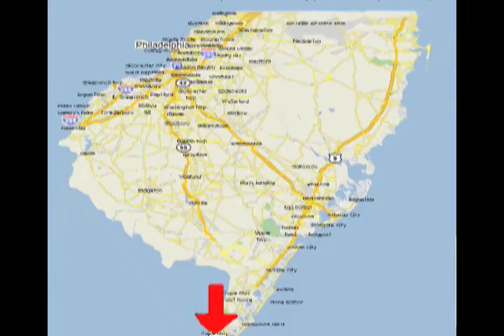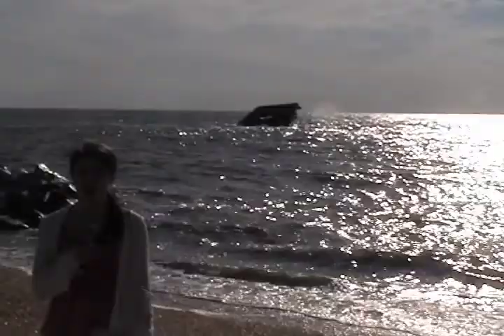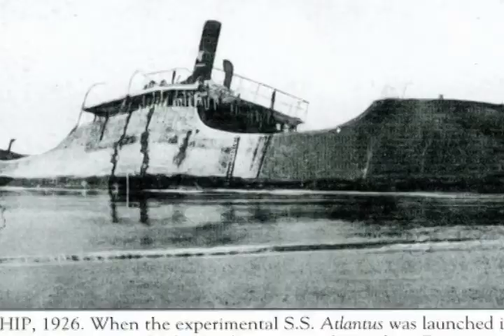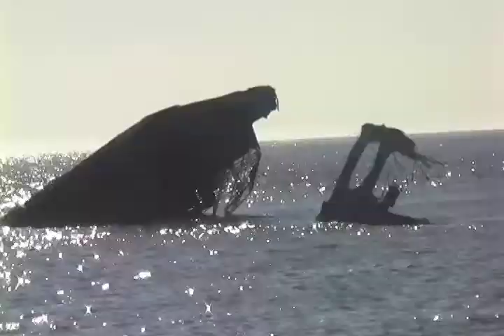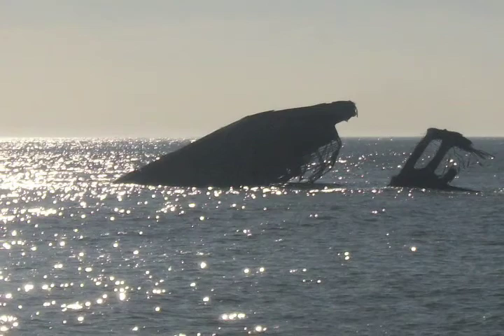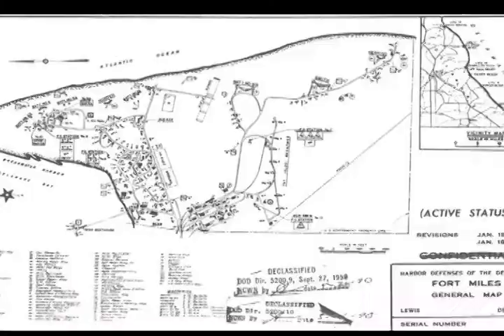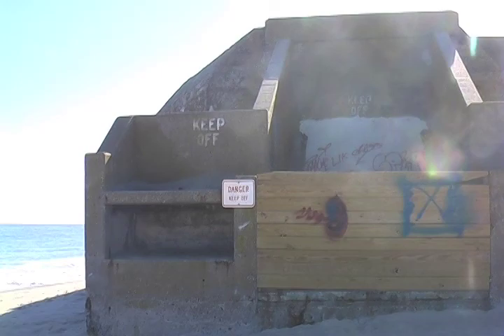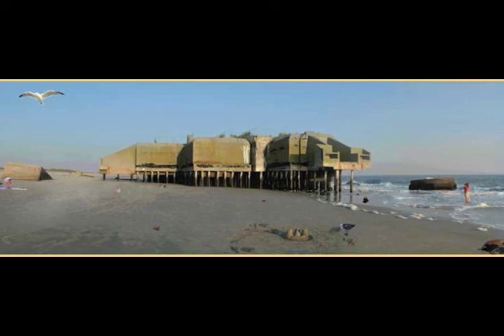CAPE MAY NEW JERSEY- A DOCUMENTARY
THIS DOCUMENTARY, CREATED BY A MEDIA STUDENT AT OAKCREST HIGH SCHOOL, TAKES AN IN DEPTH LOOK AT THE HISTORY AND LEGACY OF THE VICTORIAN-ERA JERSEY SHORE COMMUNITY.